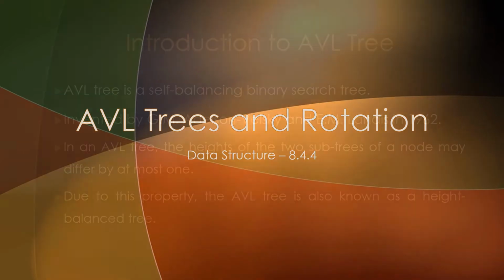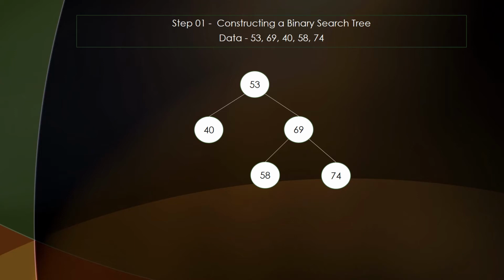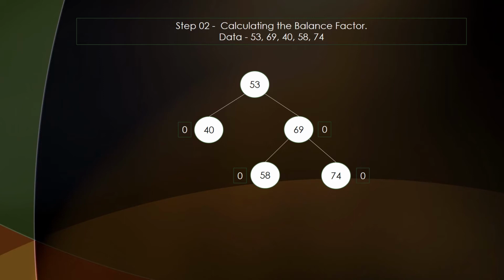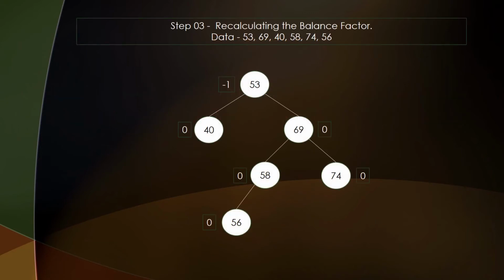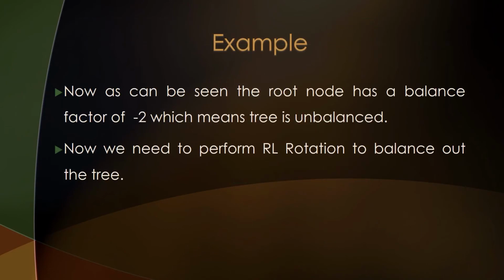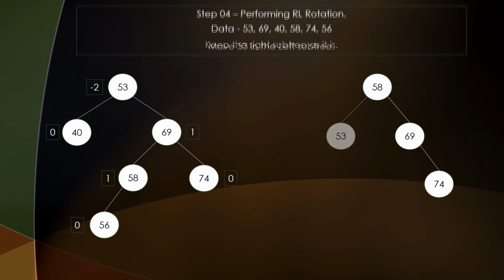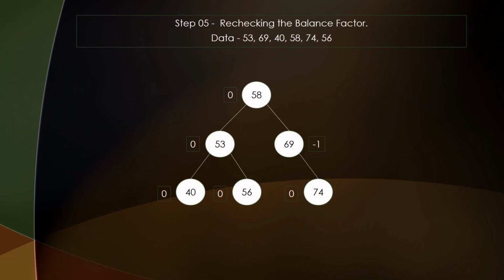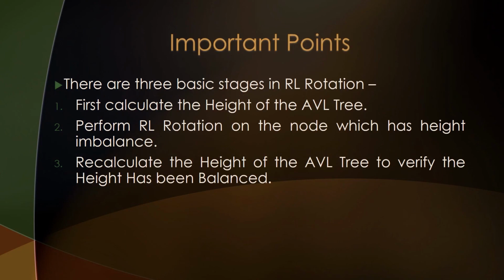RL rotation in AVL Trees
The video will give you an overview of what is an AVL tree in Data Structures.

The video will also help you understand how to perform RL Rotation to keep an AVL Tree balanced while inserting a new node into the AVL Tree.